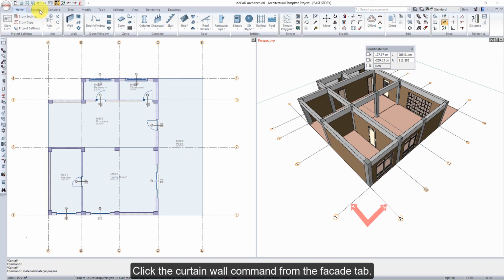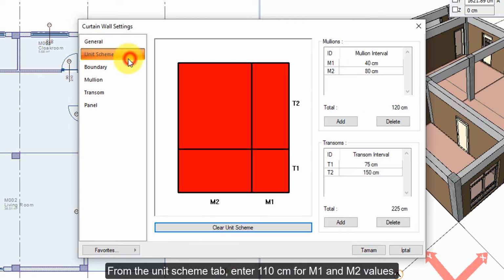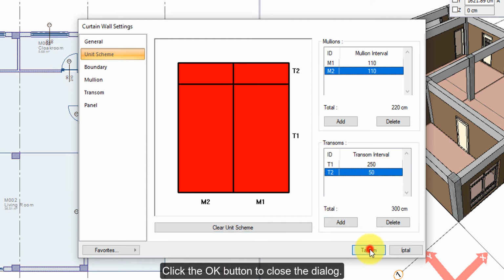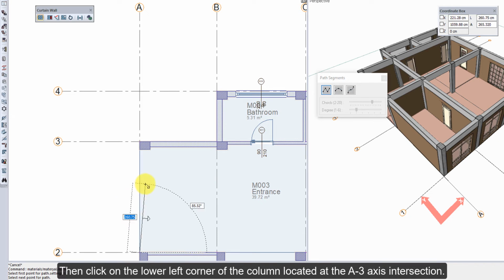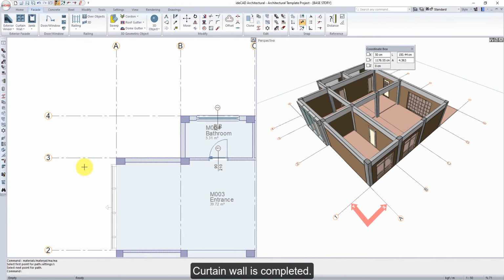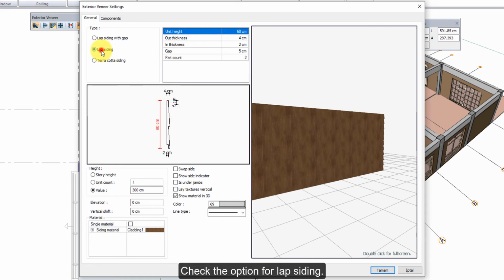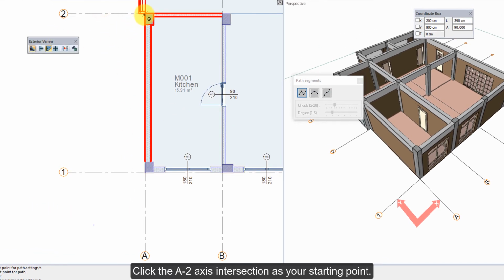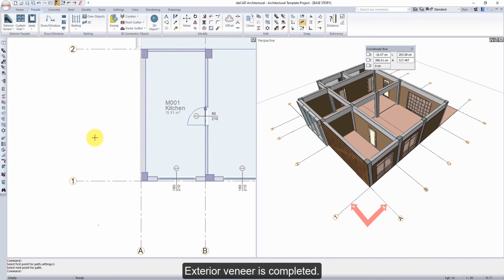ideCAD Architectural | Curtain Wall and Exterior Veneer | BIM Software for Architectural Design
ideCAD Architectural is an innovative Architectural BIM Software for All-in-One Architecture, Structural Engineering, and Construction  Bim workflows that integrates Architectural, Structural Engineering, and Construction in one revolutionary AEC  Solution.

This tutorial explains how to create a Building Information Model of an Architectural Bim Model from start to finish with building information modeling and share it with a Structural engineer for structural analysis design and details.

This video creates a curtain wall and exterior veneer on the base story.

1. Use the curtain wall command.
2. Enter height value.
3. Design curtain wall unit.
4. Set the height and width value.
5. Create the curtain wall.
6. Use the exterior veneer command.
7. Select exterior veneer type.
8. Enter height value.
9. Create the exterior veneer.